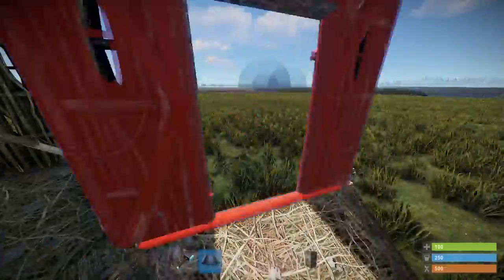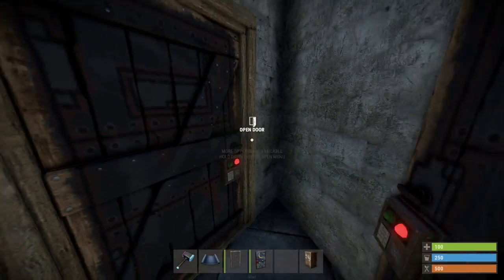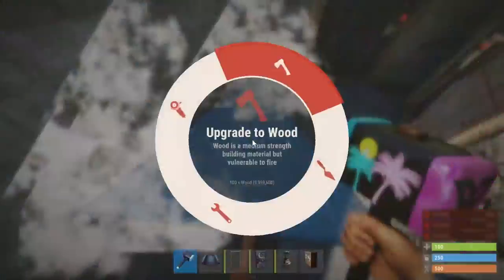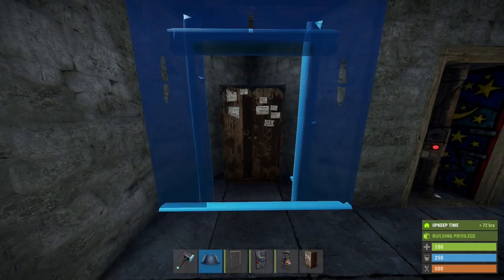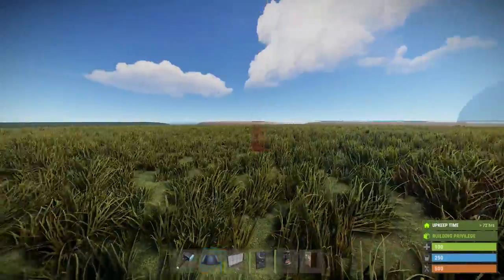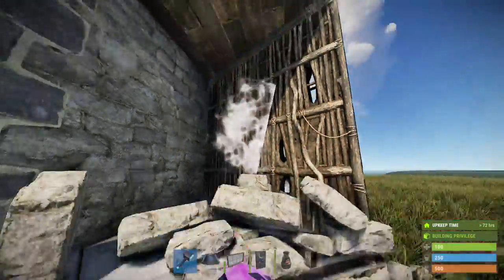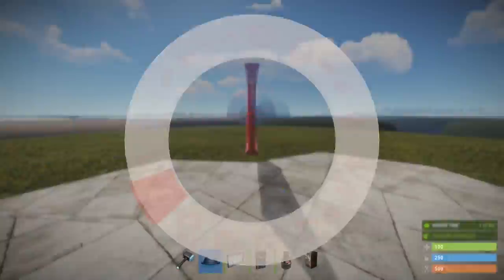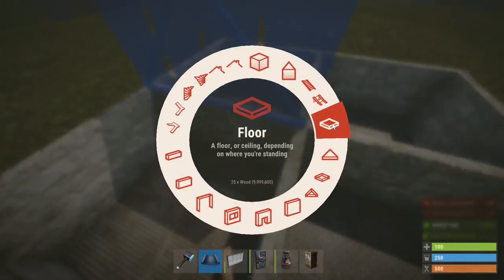BEGINNERS BUILDING GUIDE - STARTER BASE | RUST